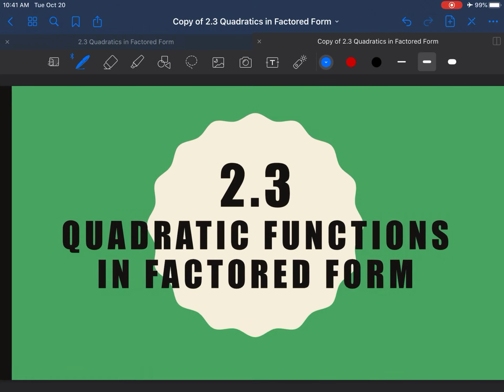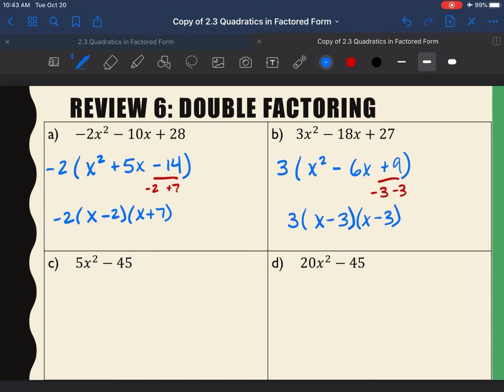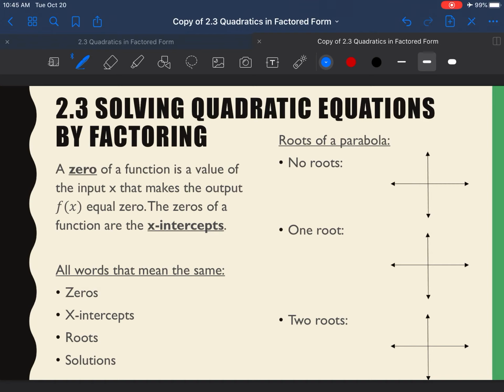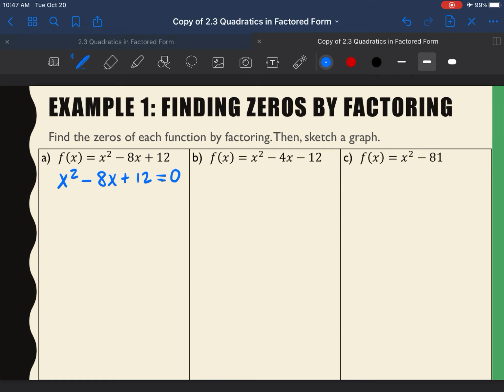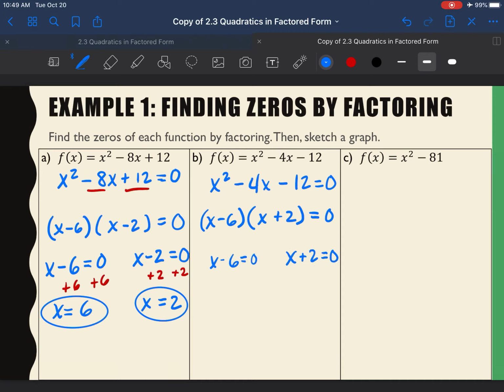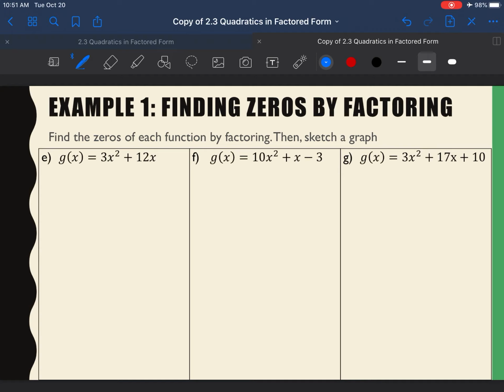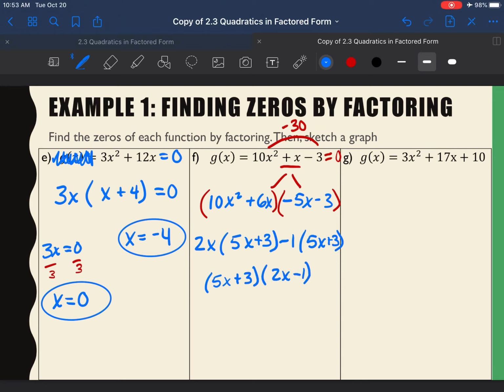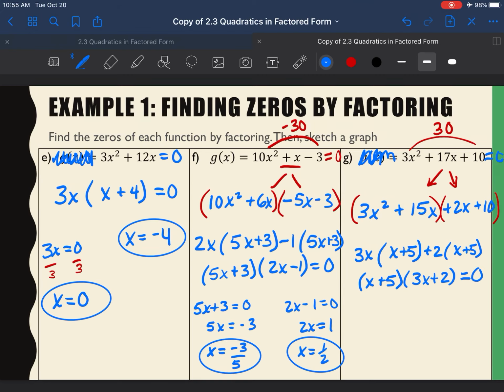2.3 Quadratic Functions in Factored Form (day 2)